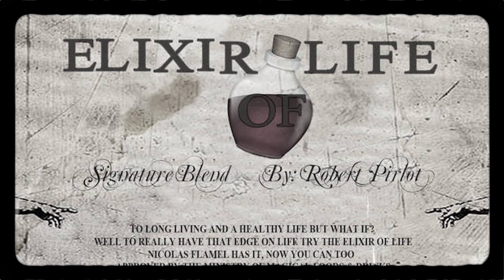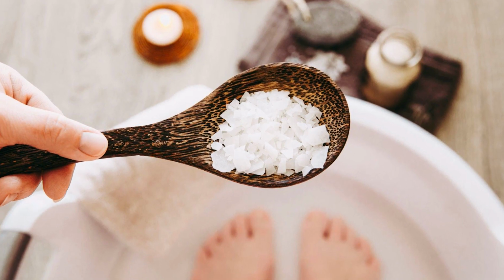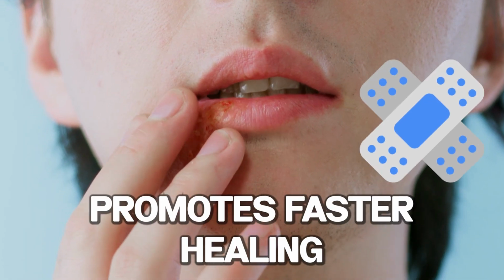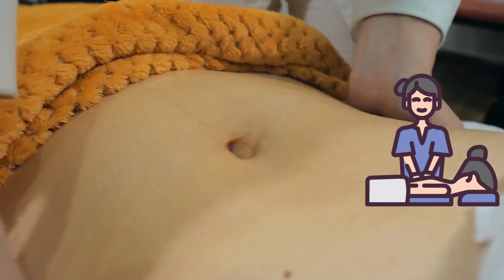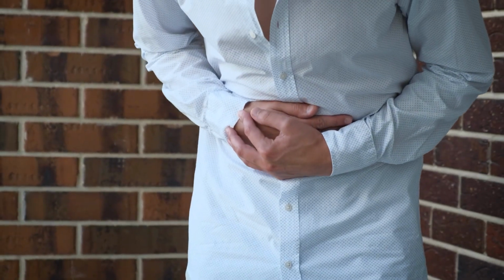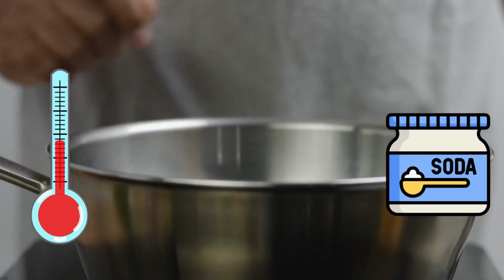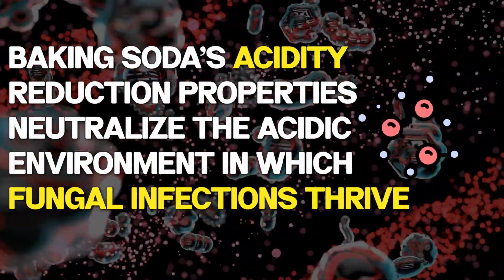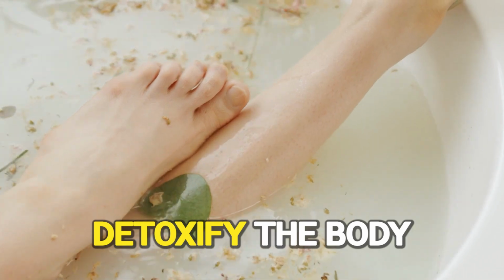20 Surprising Baking Soda Tricks That Will Change Your Life!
Do you have canker sores? If so, you're not alone. Baking soda can help to relieve the symptoms of canker sores, and it's a great natural deodorant too!

In this video, we'll show you 20 surprising baking soda tricks that will change your life! From treating canker sores to cleaning your house, these simple tips will help you get the most out of your baking soda!

If you're looking for a quick and easy way to improve your health and fix common problems, be sure to check out this video! Baking soda is a versatile and easy-to-use tool that can help you to improve your life in many ways!

The Body Care Guru channel is here to create videos that help you educate yourself and serve as your super friend by giving thoughtful, actionable wellness tips to improve your life and well-being. Everyone should have access to a healthy lifestyle and fulfilling life.

Body Care Guru is here to change how you care for your body and provide a different holistic health approach. Maybe it's time to get rid of the bad habits that the food, pharma, and cosmetic industry encourages in you. Our daily videos will show you how to waste less time and energy on needless rituals because your body doesn't need any of them. We want you to know the practices and health tips that will nourish the soul and make you healthier and happier.
We wish all of you good health!

0:22 Baking Soda Use #20
0:59 Baking Soda Use #19
1:22 Baking Soda Use #18
2:02 Baking Soda Use #17
2:28 Baking Soda Use #16
2:53 Baking Soda Use #15
3:21 Baking Soda Use #14
3:45 Baking Soda Use #13
4:16 Baking Soda Use #12
4:38 Baking Soda Use #11
5:16 Baking Soda Use #10
5:43 Baking Soda Use #9
6:10 Baking Soda Use #8
6:34 Baking Soda Use #7
6:58 Baking Soda Use #6
7:24 Baking Soda Use #5
8:53 Baking Soda Use #4
9:44 Baking Soda Use #3
10:14 Baking Soda Use #2
11:25 Baking Soda Use #1

If you think you may have a medical emergency call 911 immediately.
Body Care Guru does not endorse or recommend any specific tests, physicians, products, procedures, opinions, or other information that may be mentioned in our videos. Relying on any information that is provided by Body Care Guru, its employees, or others appearing in the content is solely at your own risk.